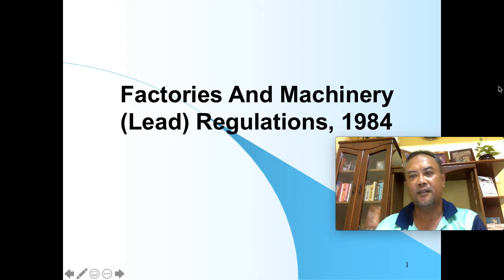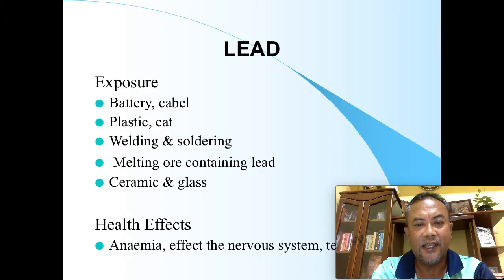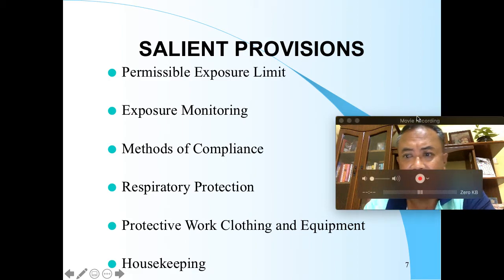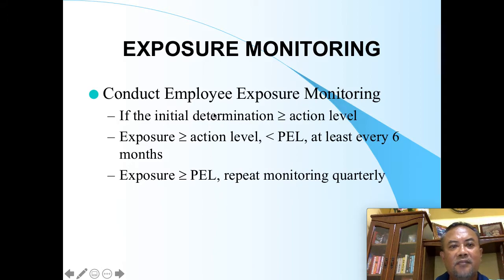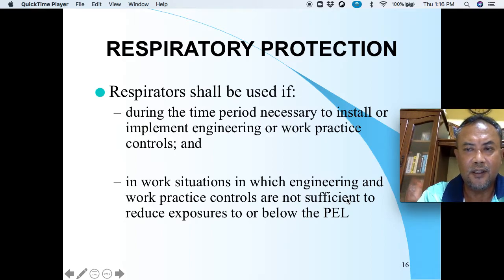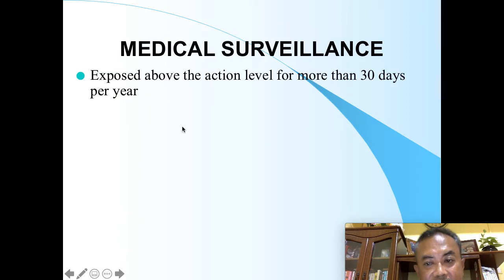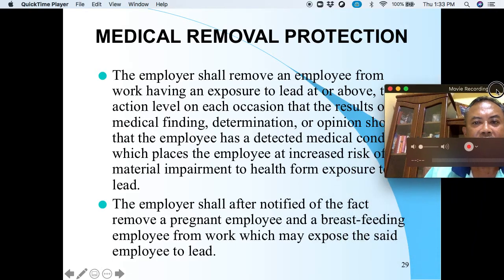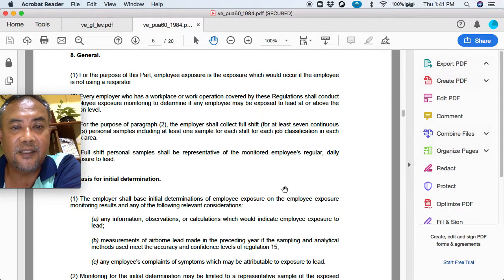Lect8OCT521_ Factory Machinery Act (Lead) Regulation 1984